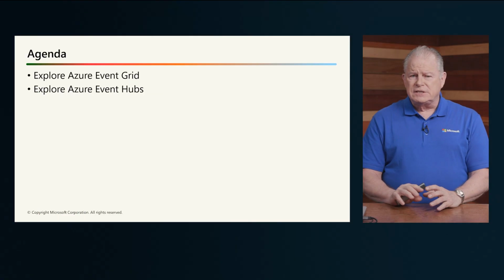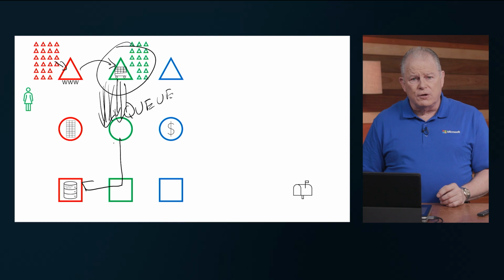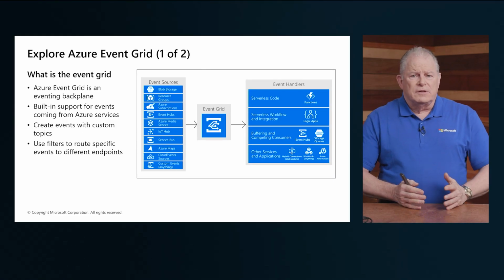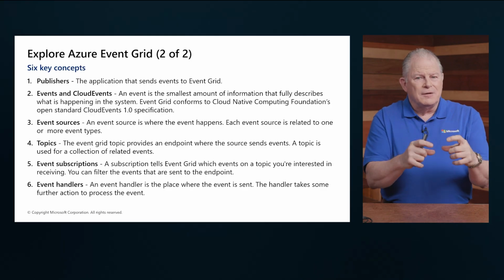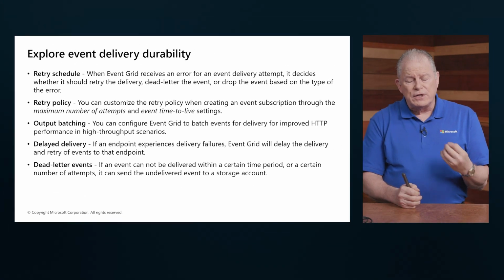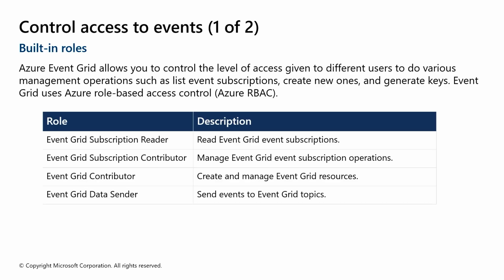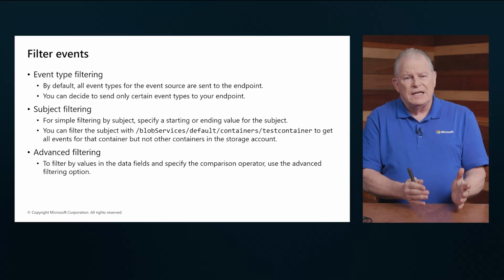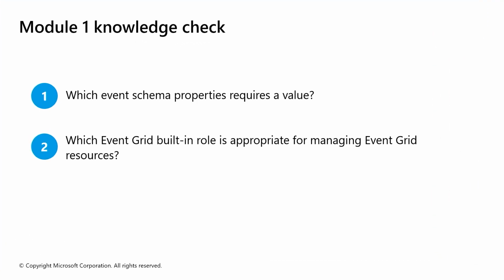Explore Azure Event Grid Module | AZ-204 | Episode 24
Learn how Azure Event Grid supports event-driven architectures by routing events from sources to handlers. This episode covers event delivery, access control, and custom event routing.

After completing this module, you’ll be able to:
• Describe how Event Grid operates and connects event sources to handlers
• Explain event delivery mechanisms and error handling
• Implement authentication and authorization for events
• Route events to custom endpoints